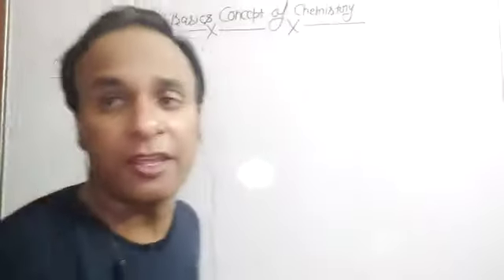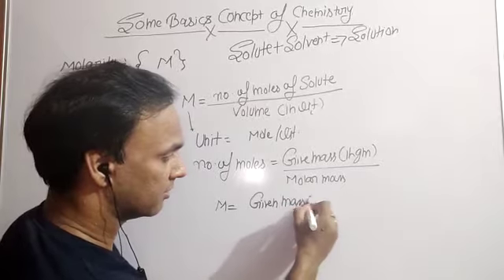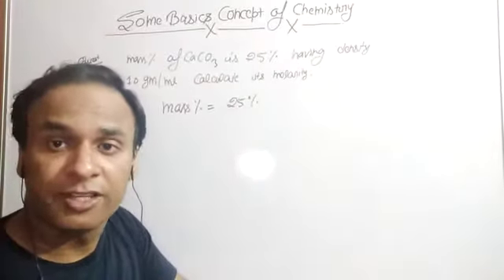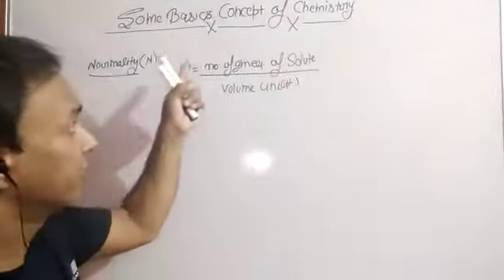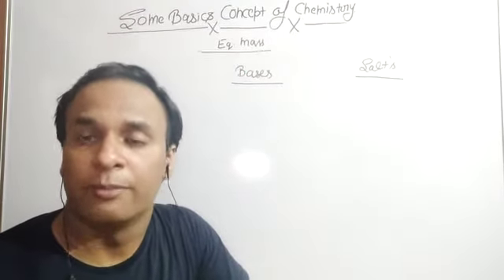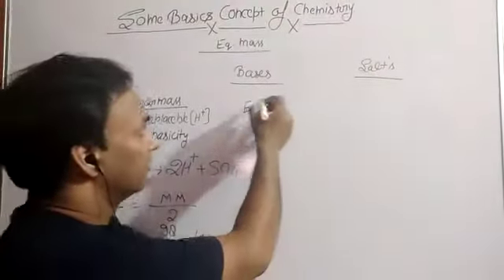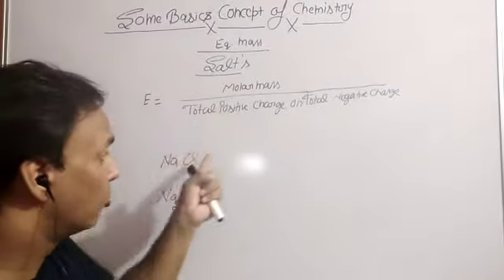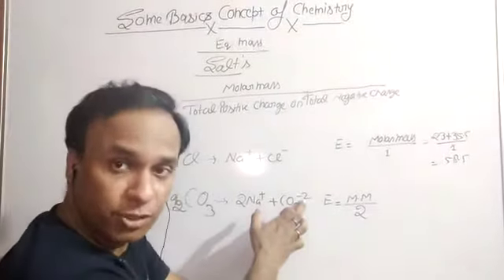Some basics concept of chemistry ( Molarity & Normality)